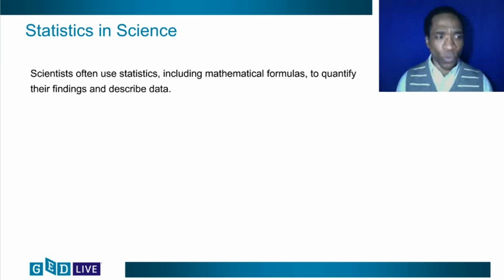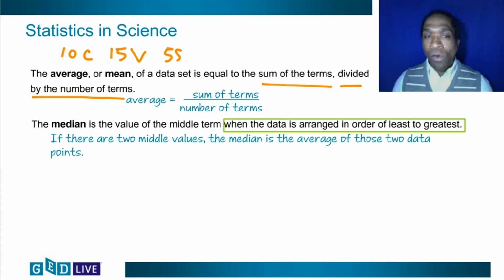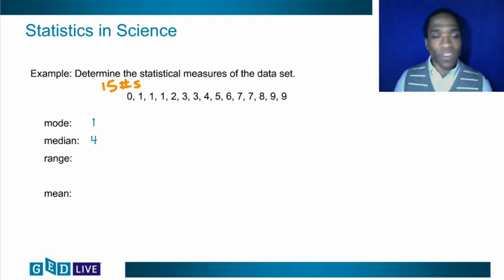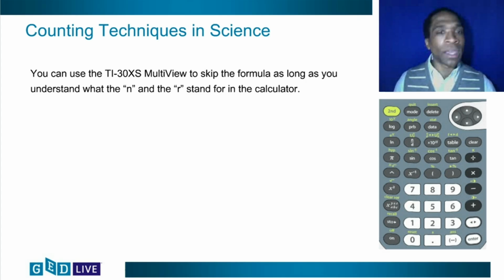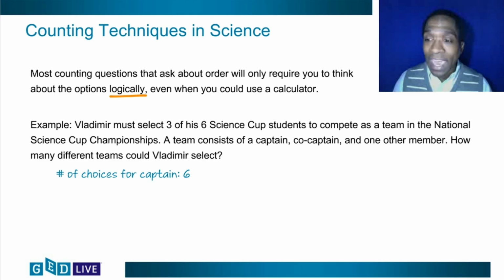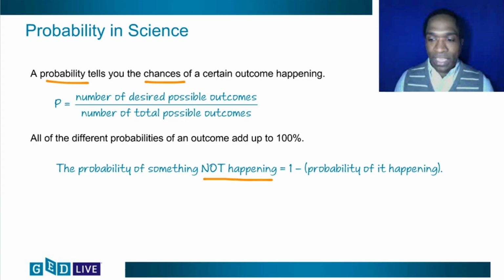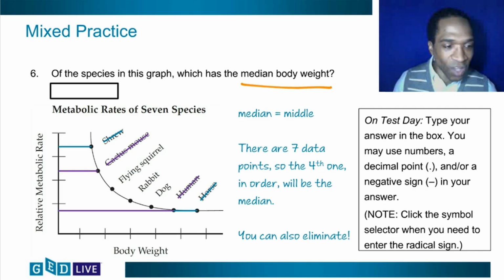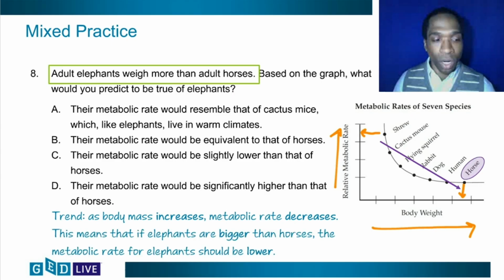GED Science - Statistics Counting Techniques and Probability Explained GED Science Lecture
In today’s video, we present a complete GED Science lecture focused on statistics, counting techniques, and probability. This lesson is part of our GED Science in English series and is designed to help learners understand essential concepts tested on the GED exam. If you are preparing for GED Science, this video will guide you through key ideas step by step in a clear and simple way.

Video Title: GED Science - Statistics Counting Techniques and Probability Explained GED Science Lecture

This GED Science lecture explains the basics of statistics, including how data is collected, organized, and analyzed. You will learn important terms such as mean, median, and mode, which frequently appear in GED Science questions. Understanding statistics is crucial for interpreting graphs, tables, and real-world data on the GED test.

Counting techniques are another important topic covered in this GED Science in English lesson. The video helps students understand how to count possible outcomes using simple and logical methods. These counting strategies are often tested in GED Science problems that involve combinations, choices, and organized data.

Probability is a key part of GED Science, and this lecture explains probability concepts in an easy-to-understand format. Students will learn how to calculate the likelihood of events and understand sample spaces and outcomes. This GED Science lecture builds strong problem-solving skills needed for the exam.

Throughout this GED Science in English class, real examples are used to connect statistics and probability to everyday situations. This helps GED learners apply scientific reasoning instead of memorizing formulas. The lesson supports critical thinking, which is a major focus of the GED Science test.

If you are looking for a full and detailed GED Science lecture, this video is ideal for self-study and classroom learning. It strengthens data interpretation, logical reasoning, and analytical skills required to succeed in GED Science. Adult learners and beginners will benefit from the clear explanations provided in English.

This GED Science in English video is perfect for anyone preparing for the GED exam and wanting a strong foundation in statistics, counting techniques, and probability. Watching complete GED Science lectures like this one will help you feel more confident and prepared. Stay consistent with your GED studies to achieve success in GED Science.

We hope this video helped you understand key GED Science concepts in English more clearly.